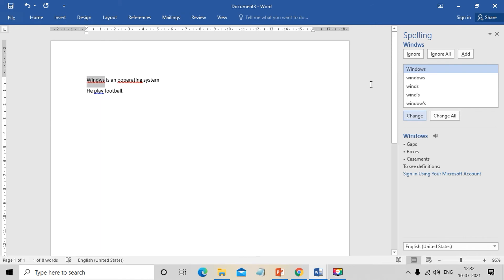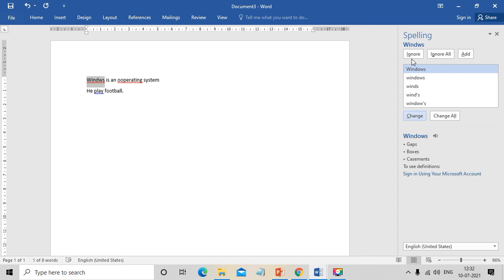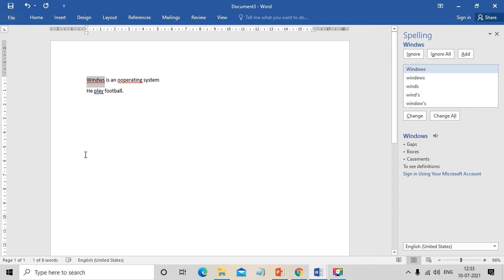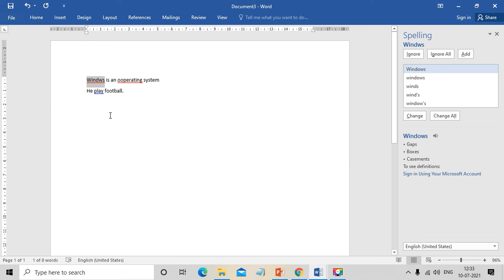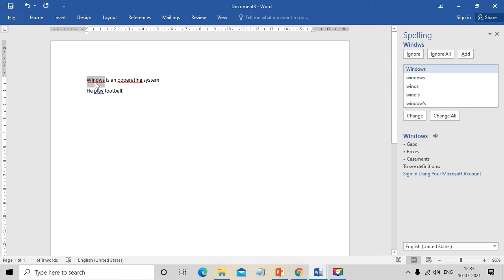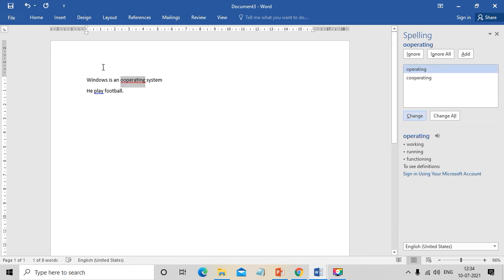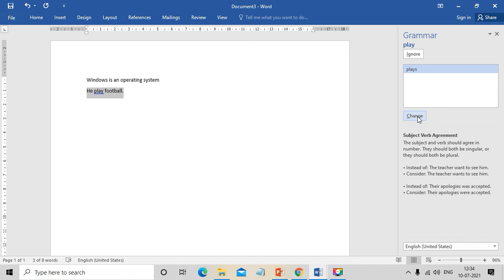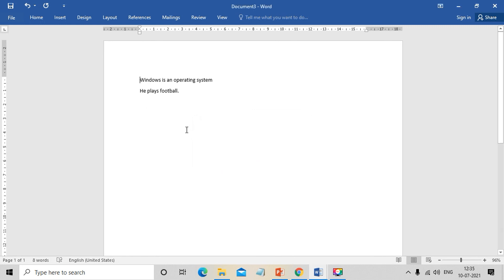Check spelling and grammatical/বানান এবং ব্যাকরণগত পরীক্ষা করুন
On the Word menu, click Preferences -Spelling & Grammar. In the Spelling & Grammar dialog box, under Spelling, check or clear the Check spelling as you type box. Under Grammar, check or clear the Check grammar as you type box.

About GTTI :
The Institute is one of the most trusted names in the education industry which has come a long way since its inception in 1920, spearheading the quest for excellence of the nation’s youth by way of providing cutting-edge knowledge and training through exclusive technical and vocational courses.

At GTTI, our mission is to help lift the quality of life by finding every aspirant a career and consequently cater to the growth of the industry. With 100 Years of legacy in technical and vocational training, right and adequate infrastructure and excellent placement records, we are the flag bearers in India’s education and human resources sectors. We believe towards achieving the national goal of “Job for All”. The growth is evidenced in the fact that from one unit in Sealdah, Kolkata in 1920, GTTI today has more than 70+ centres and 25,000+ students across the eastern states of India.

George Telegraph - Shaping Careers, Changing Lives since 1920
Jibon Gore Dai